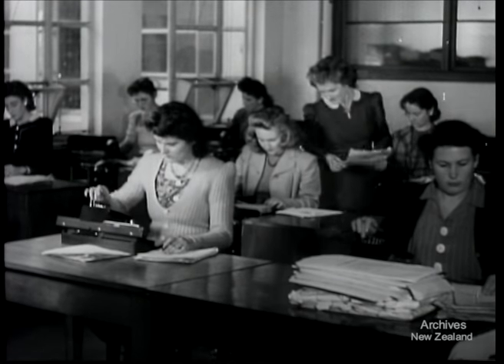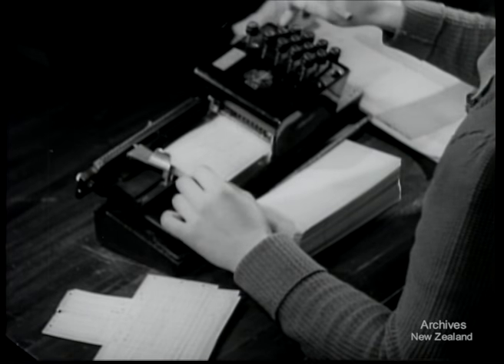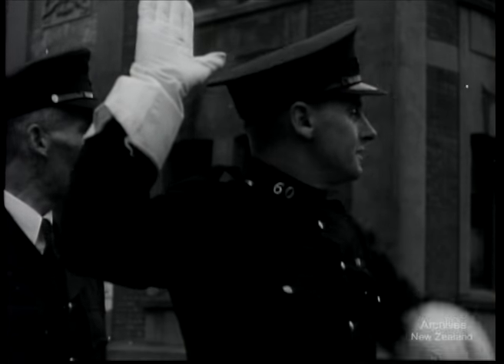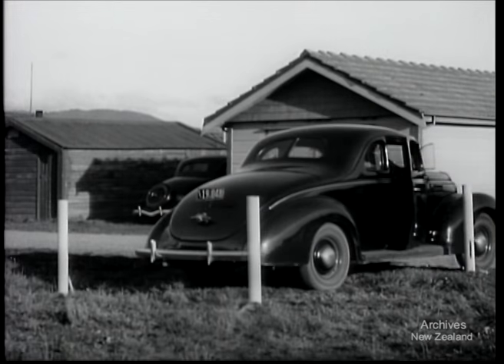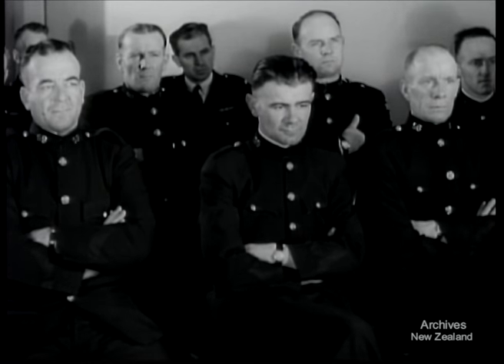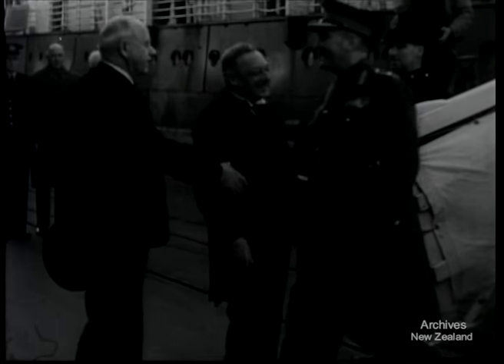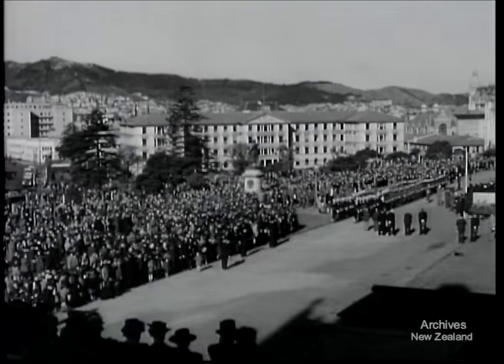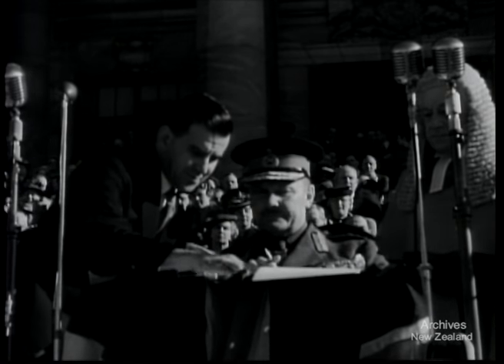Weekly Review No. 252 (1946)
New Zealand National Film Unit presents Weekly Review 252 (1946).

B&W 8 mins. 35mm 748 ft.
MODERN GIRLS. LOOKING AFTER THE FIGURES 182 ft. TRANSPORT DEP'T. TRAFFIC OFFICERS GO TO SCHOOL 213 ft. VICEREGAL. GOVERNOR-GENERAL ARRIVES 295 ft.
Film Censor's Certificate No. U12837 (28 June 1946)